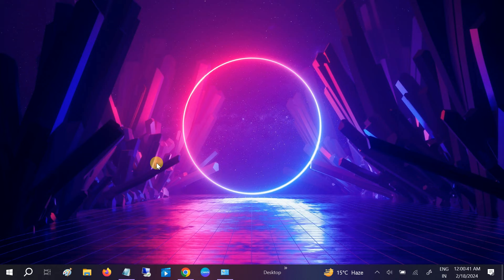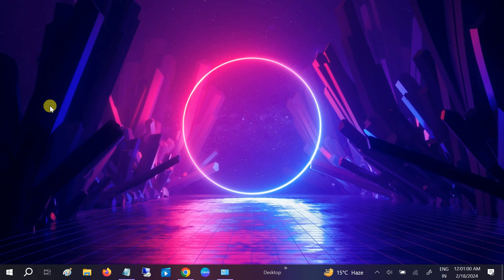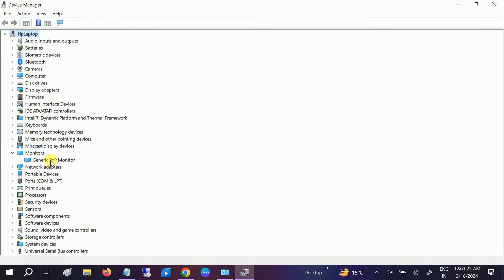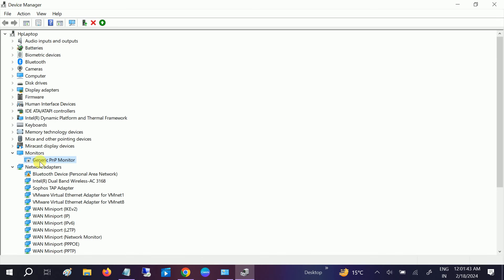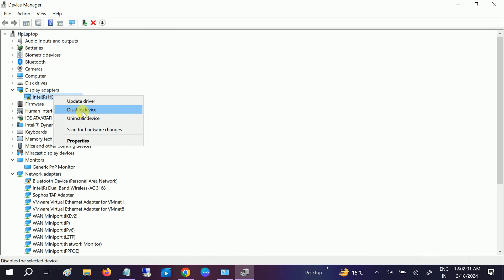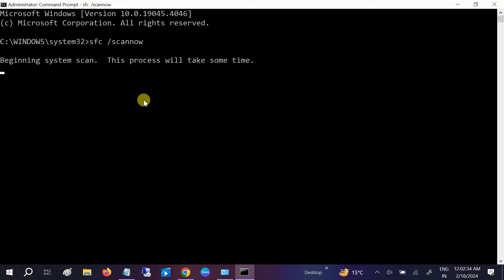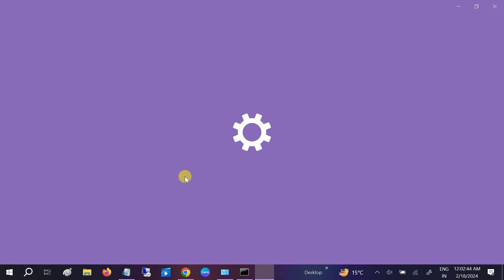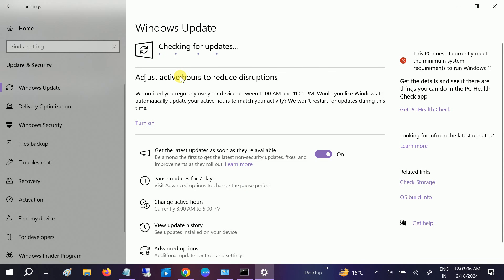✅Monitor Randomly goes Black Screen (2024 FIX) Windows 10/11/8/7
This instructions in this video tutorial can be applied  for  laptops, desktops, computers, and tablets which run the Windows 10/11/8 operating system like . This tutorial will work on all hardware manufactures, like Dell, HP, Acer, Asus, Toshiba, Lenovo, and Samsung.